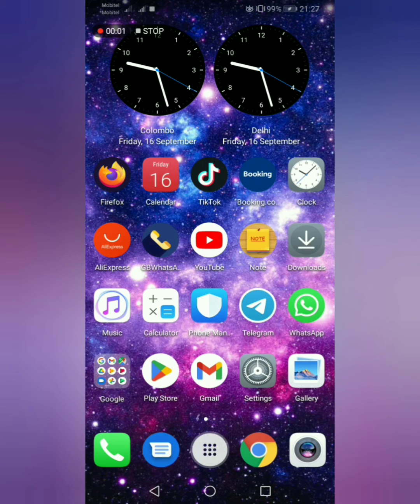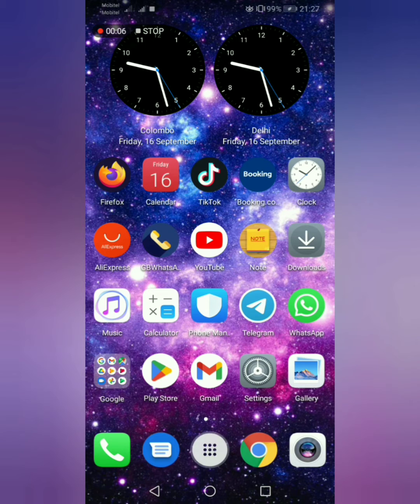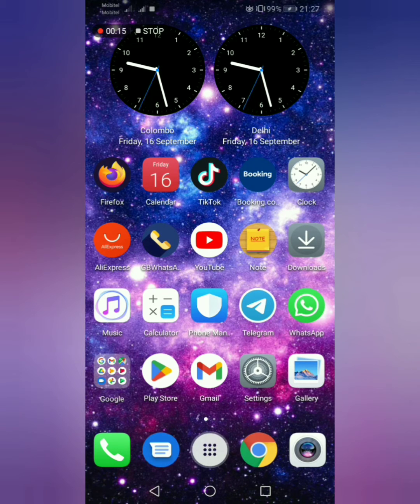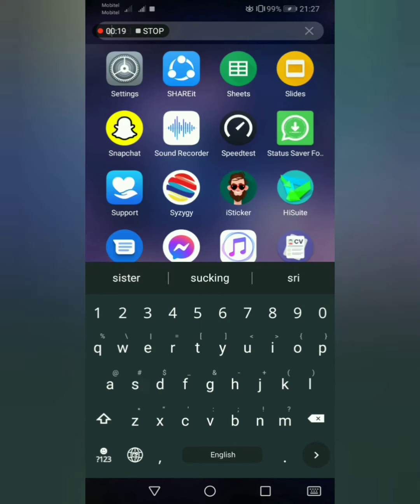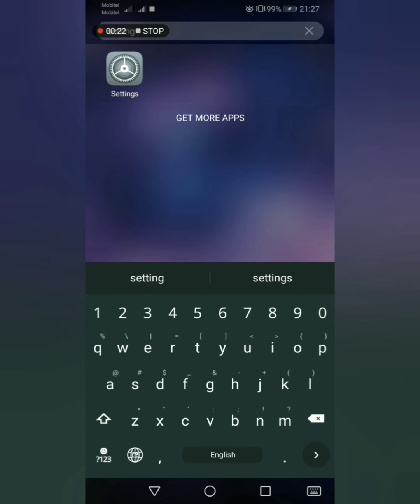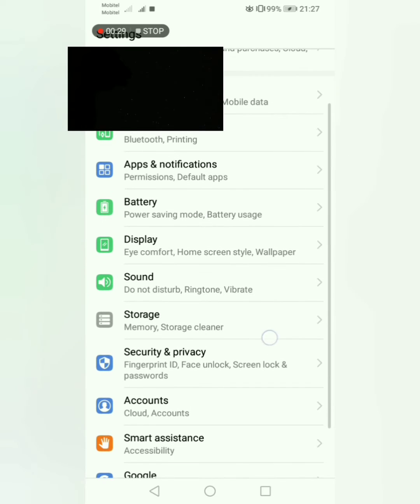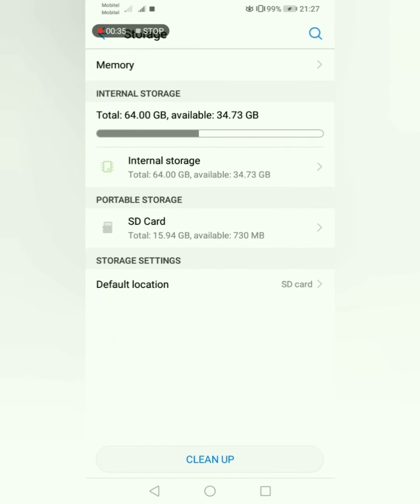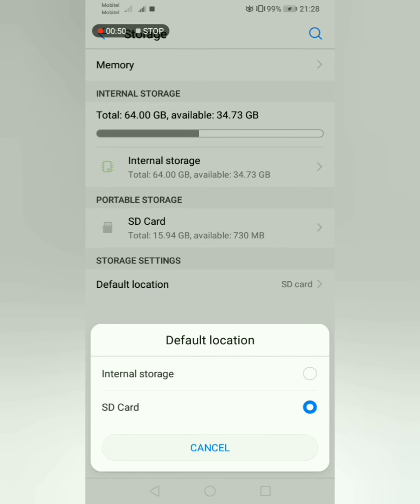How to change Default Storage as SD Card or Internal Storage on android phone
EVERY-TV